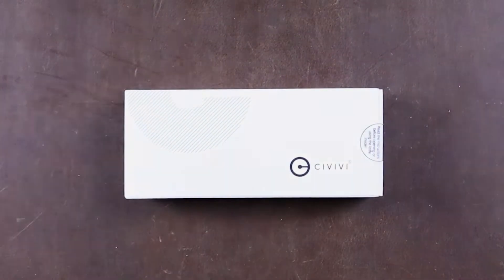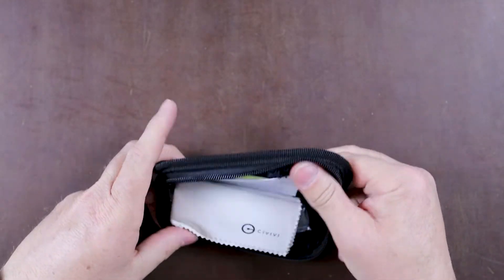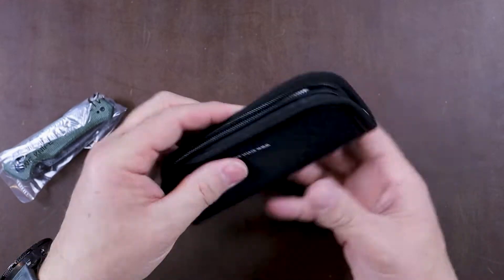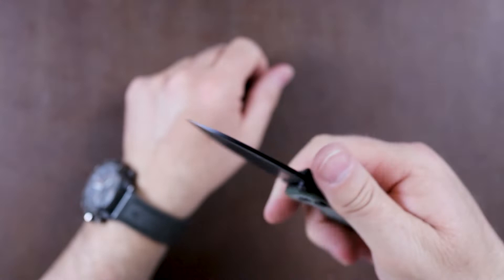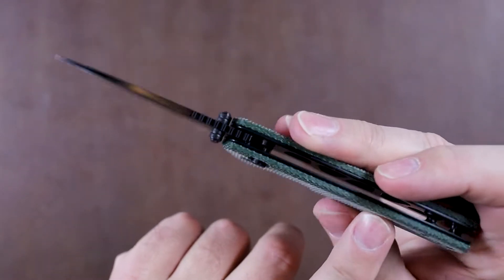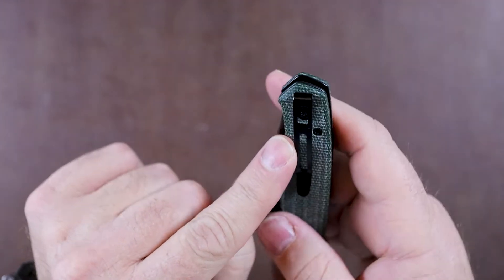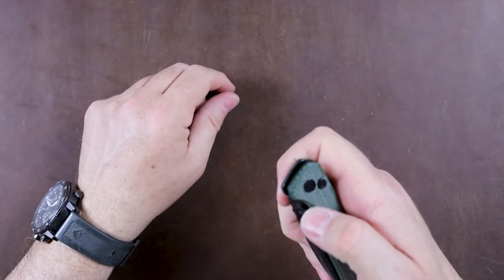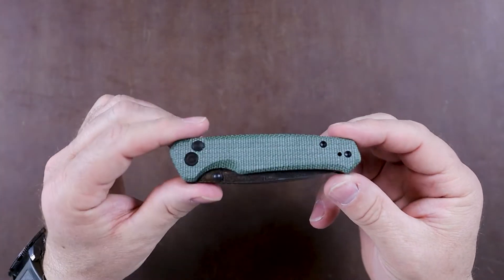Civivi Altus Button Lock Unboxing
In this video , I unbox my first button lock.   The Civivi Altus.  I touch on some of the highlights and first impressions.  Full review to come.

Civivi Altus Damascus Button Lock